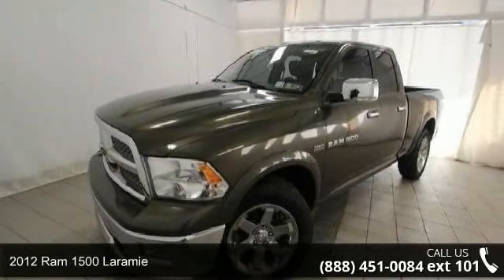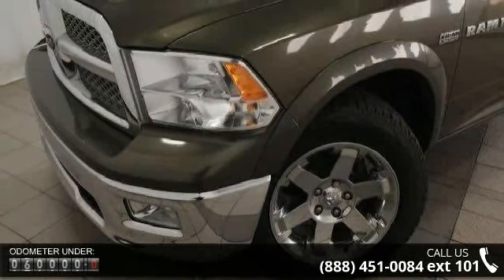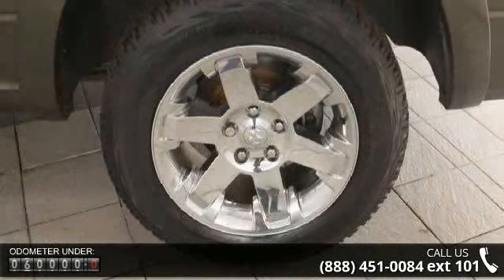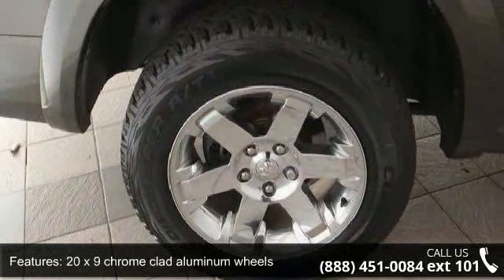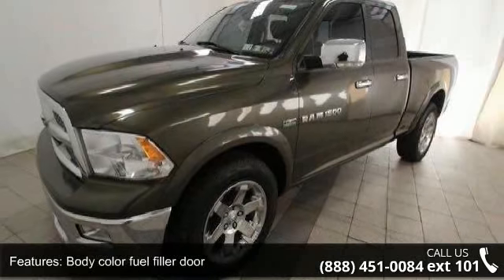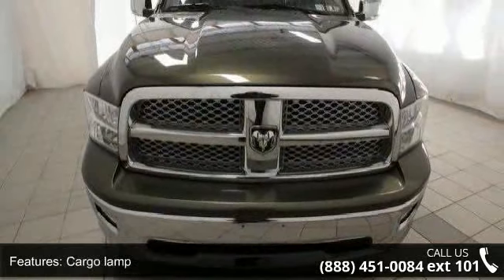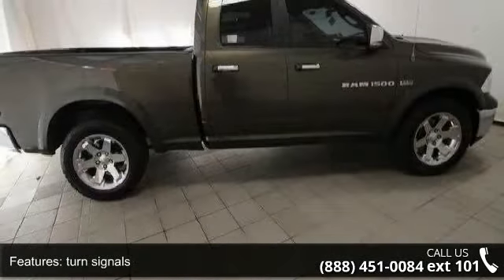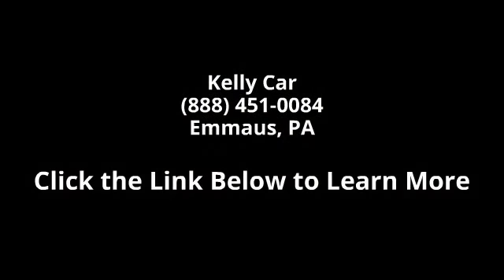2012 Ram 1500 Laramie - Kelly Car - Emmaus, PA 18049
NAVIGATION!, Leather Interior, CHRYSLER FACTORY CERTIFIED!, Clean Vehicle History - No Accidents Reported, Tow Package, Heated Seats, and Fully Serviced with Brand New Inspection. Looks New 2012 Ram 1500 Laramie, 4D Quad Cab, HEMI 5.7L V8, and 4WD. When you see this incredibly clean Ram 1500, you will know it was babied all its life.This Certified Pre-Owned is backed by a 125-pointcertification process and offers 3-Month/3,000-MileMaximum Care Coverage, 7-Year/100,000-MilePowertrain Limited Warranty, Full CoverageRoadside Assistance and Rental Car Allowance andFree 3-Month trial subscription to Sirius XM Radio(on equipped vehicles). Our Certified vehicles comewith our 3-Day/150-Mile Money Back Guaranteeand 30-Day/1,000-Mile Trade Out Policy. It is LiveMarket Priced by scanning over 40,000 websites toassure you of the best value for your money.